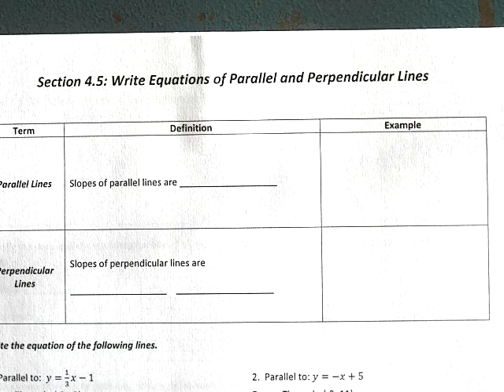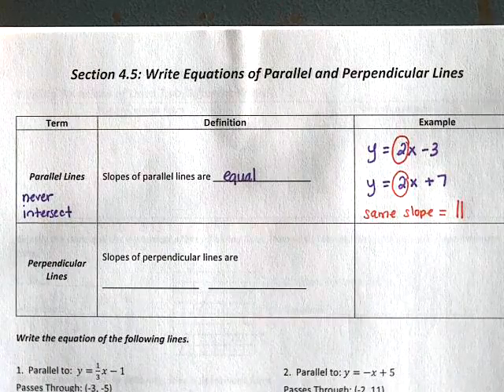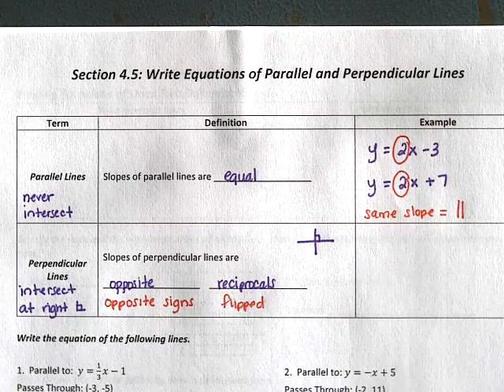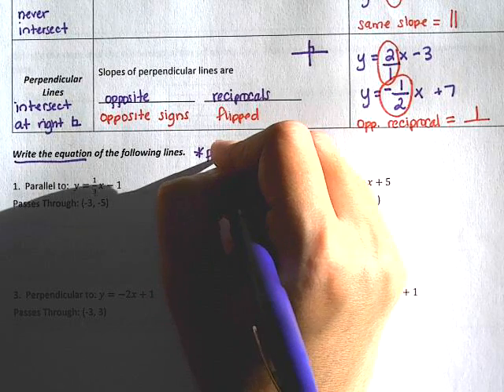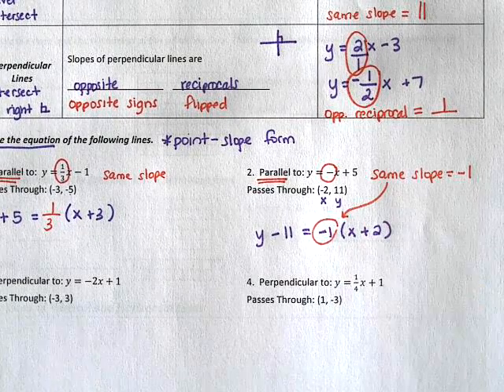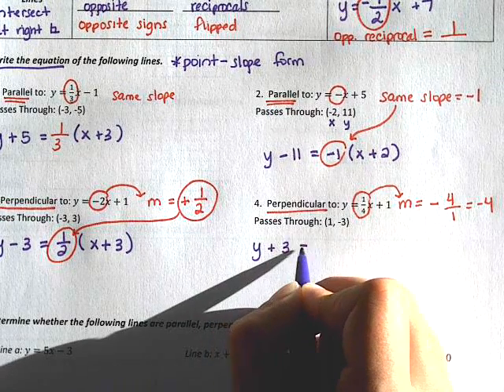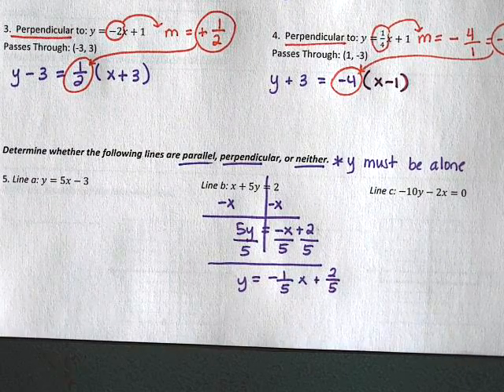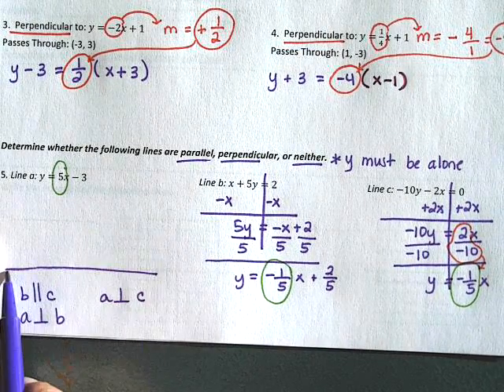Algebra 1 Section 4.5 Video